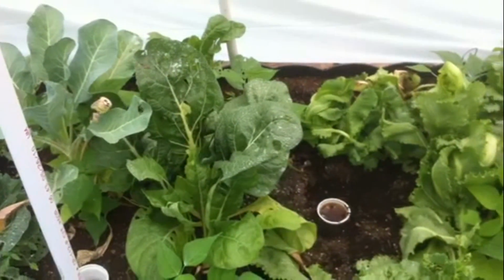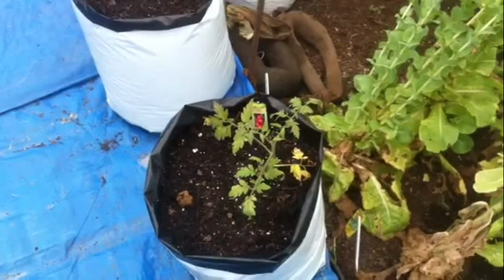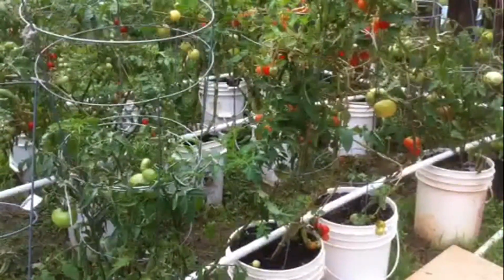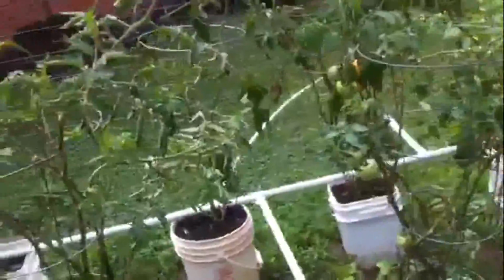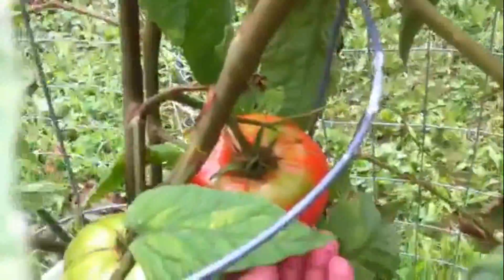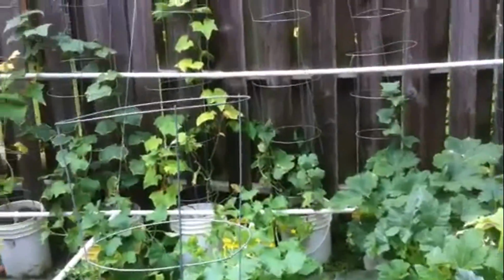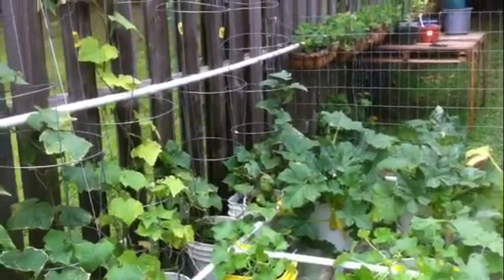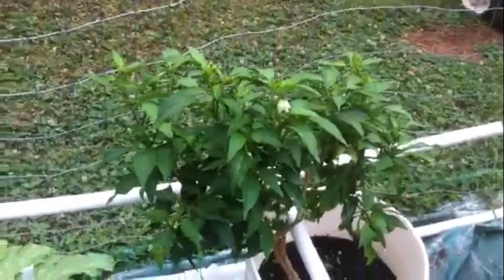June 1st Garden Update! HUGE Tomatoes!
Who says that you can't grow BIG tomatoes in containers! I could not be happier with the results I'm getting this year.